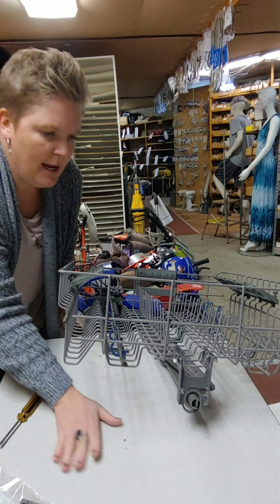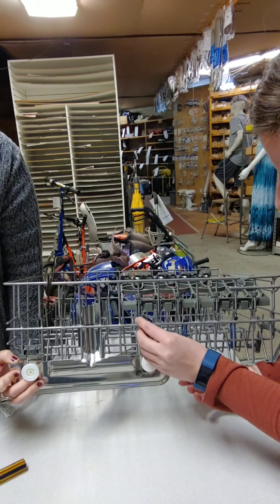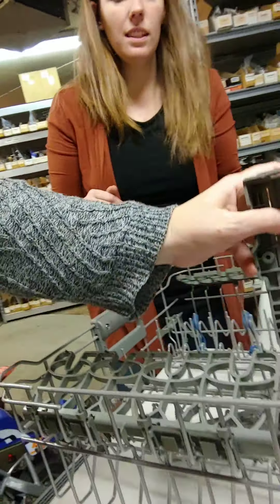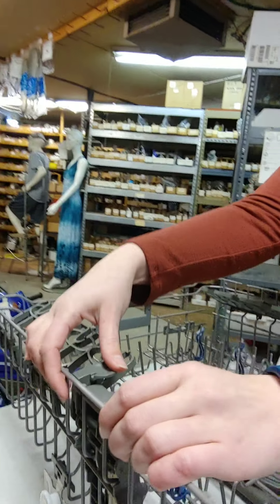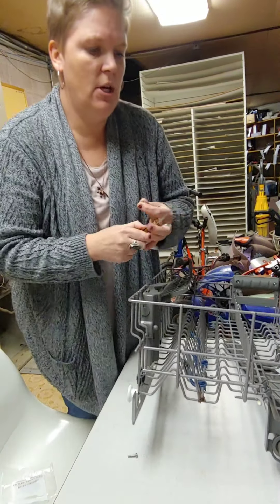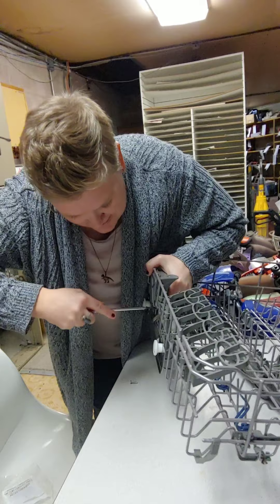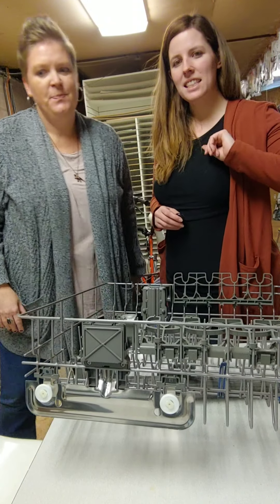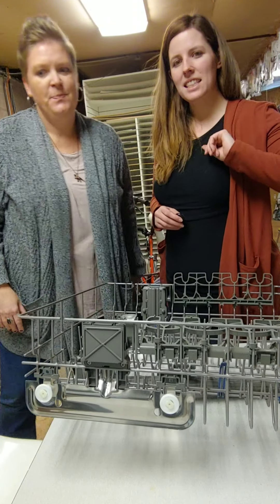How to replace a Whirlpool Dishwasher Upper Rack Adjuster W10712394 and W10712395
Watch how easy it is to replaced the upper rack adjuster on your Whirlpool or KitchenAid Dishwasher.  This is a very common repair, and usually needs to be done because the wheels have broken off of your old adjuster.

These kits W10712394 and W10712395 are genuine kits from Whirlpool, BUT have been upgraded, and are mostly metal, which is great because it hopefully won't break on you again.

The adjuster kits include everything you need to replace both sides of the old plastic adjusters on your rack.  To purchase parts we recommend The Mending Shed, in Orem, Utah

Happy Fixing.

-The Chicks that Fix
        - Colleen & Hollie